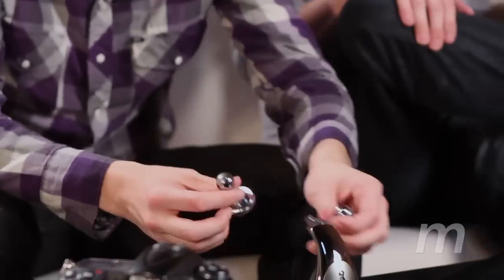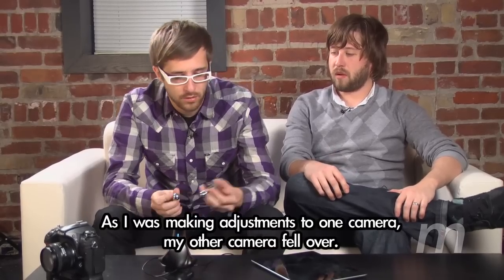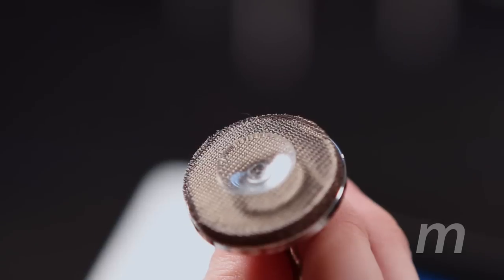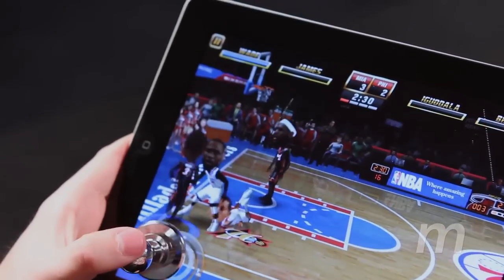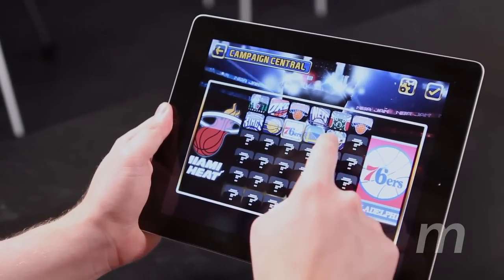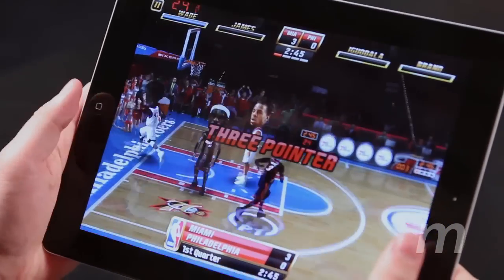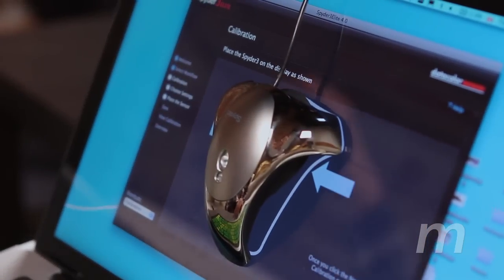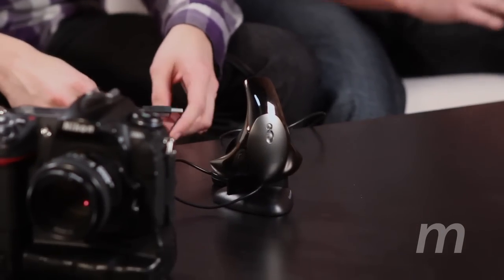MGV06: Insert crickets here (NBA Jam, Joystick-it, Spyder 3 Elite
This week's episode of the Macgasm Video Podcast is a bit of a mismash of topics.  We show off ThinkGeek's Joystick-it iPad Arcade stick.  Long story short, this device lets you play game on your iPad like those Arcade cabinets from the 1980s.  We also show off NBA Jam for the iPad, and the Spyder 3 Elite to color calibrate your monitors.

You can check out the products for yourself: